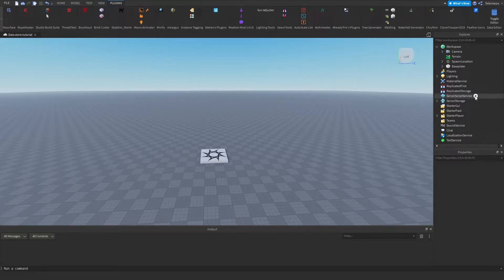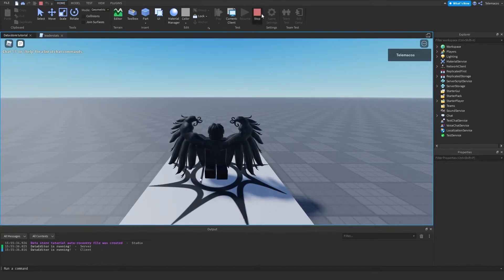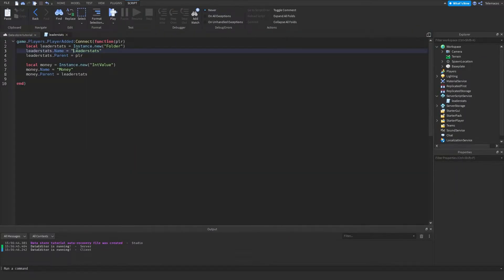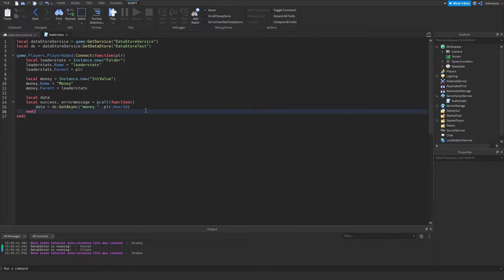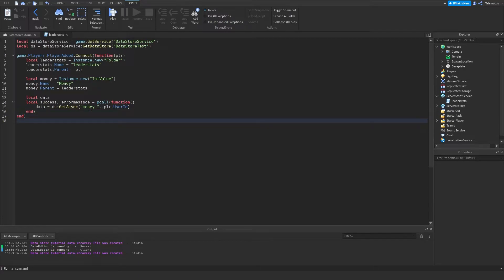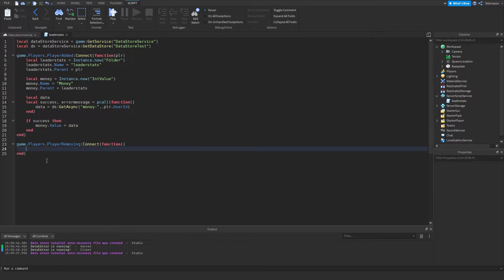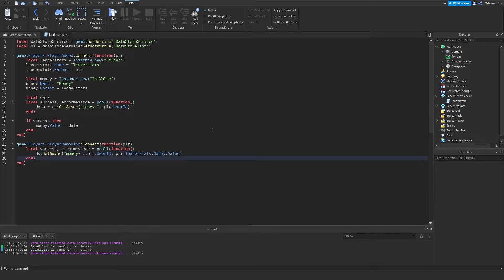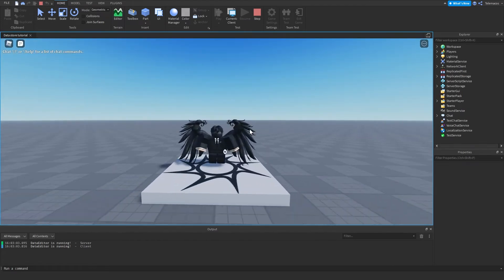How to make leaderstats with data saves - Roblox Studio 2022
Dont forget to turn on api services in the game setting!